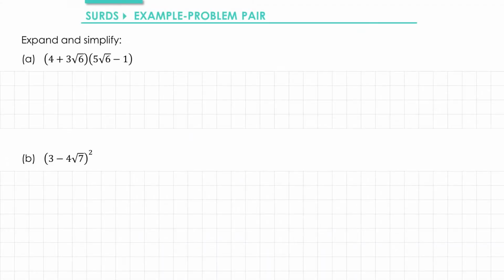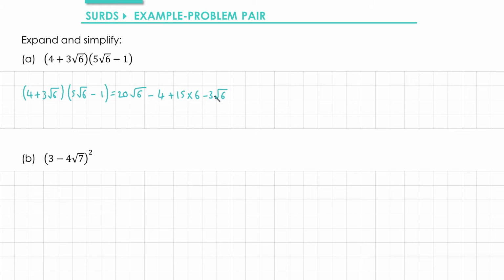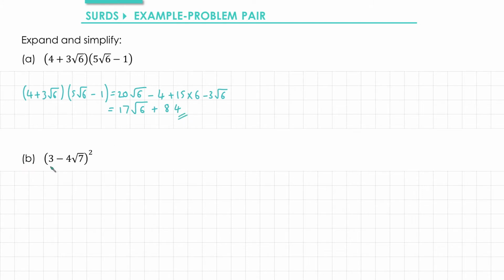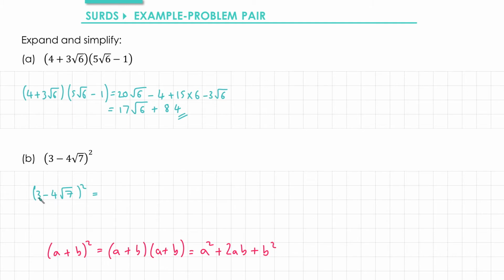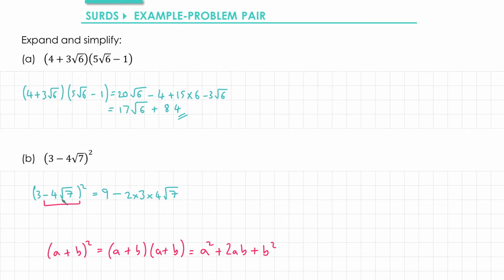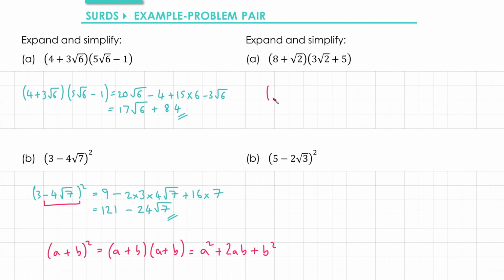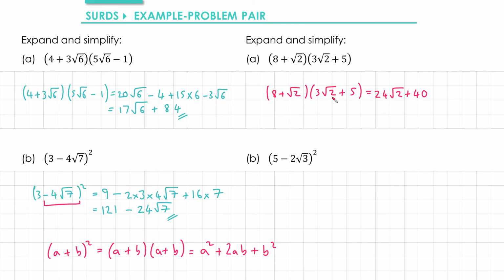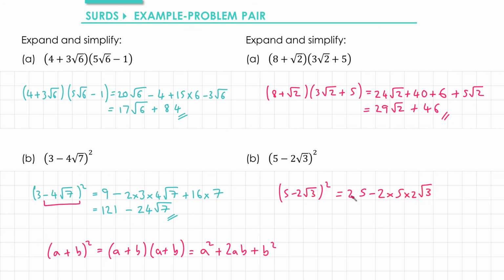Surds and Indices » 2.3 Surds » Example (A-Level Maths)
In this example, we look at expanding double brackets which contain surds.